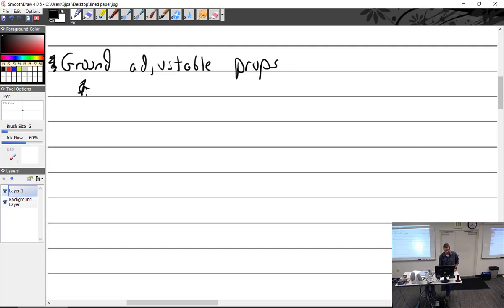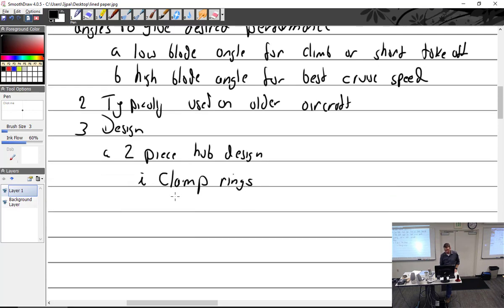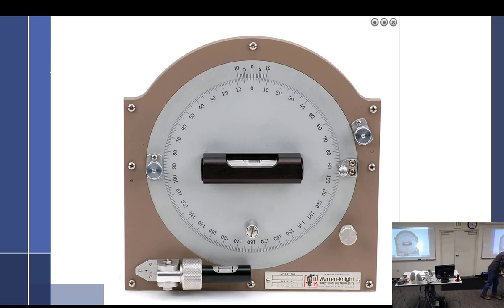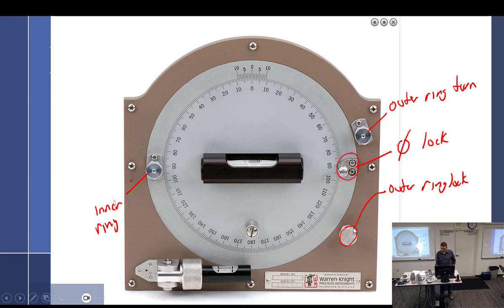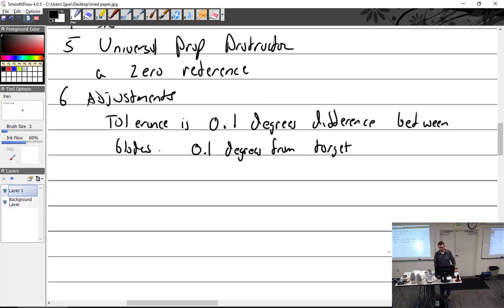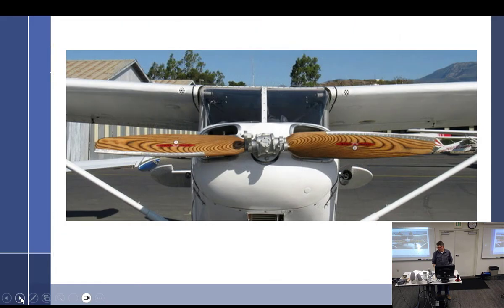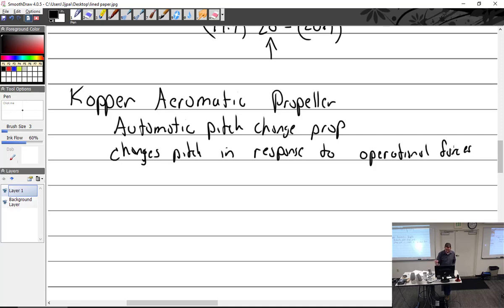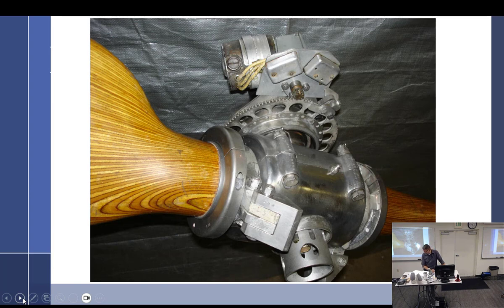5 1 23 Part 1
This week is part 1 of controllable propellers. We will cover ground adjustable propellers, adjustable propellers, propeller governors and constant speed propellers.